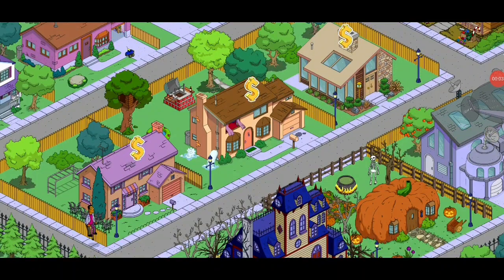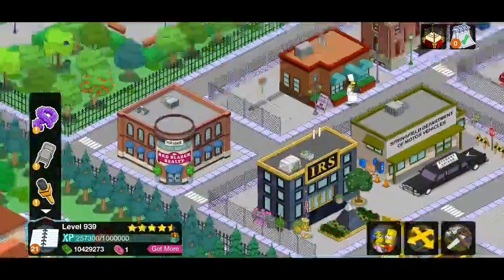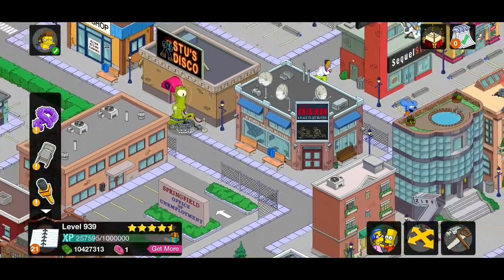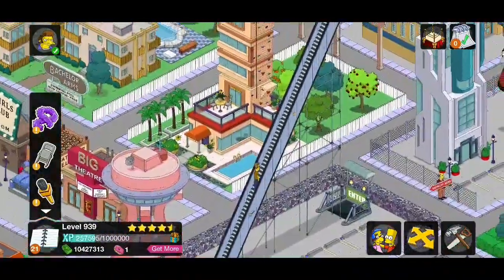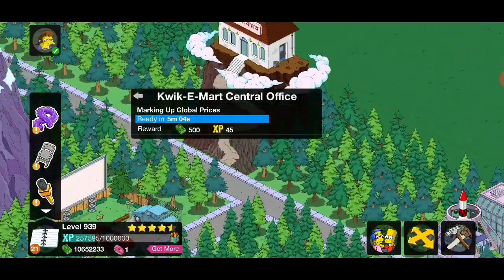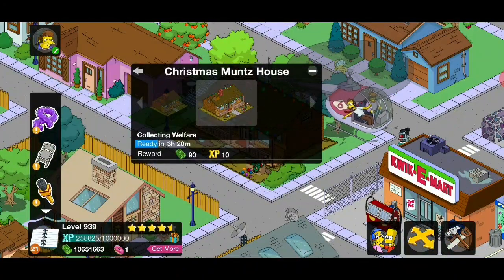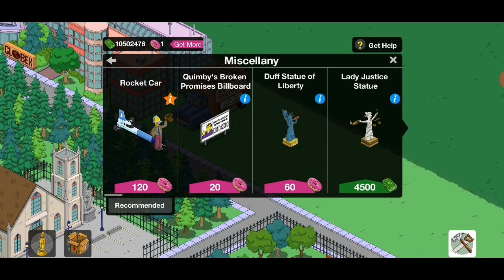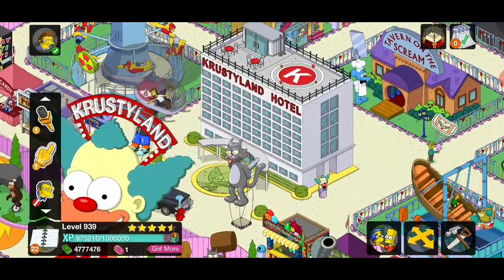The Simpsons Tapped Out! - Town Tour and Tips & Tricks Guide for Easy Donuts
What's going on guys, JWMGaming here with a something a little different,  it's something I've been meaning to record for a while now bit finally could be bothered to do! Watch and enjoy, let me know what you think!